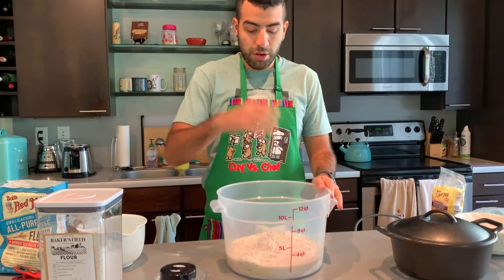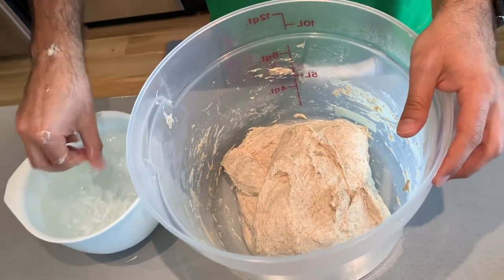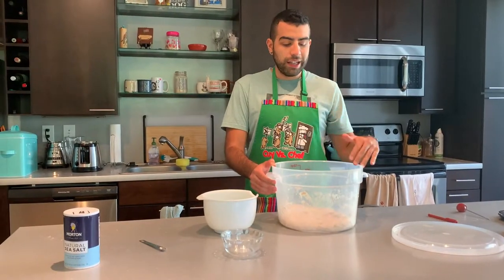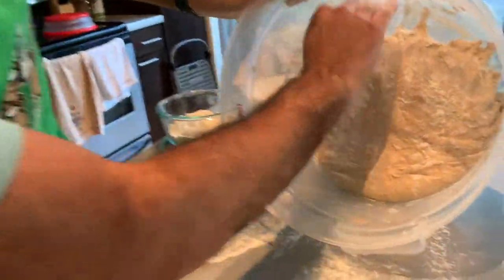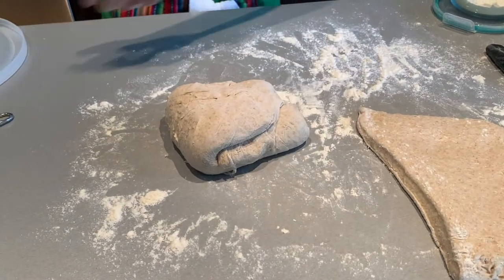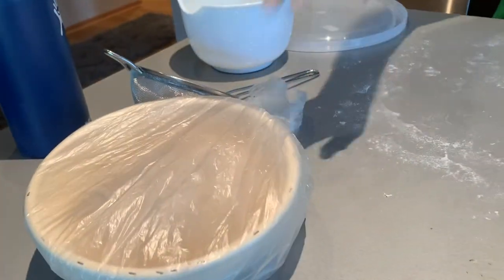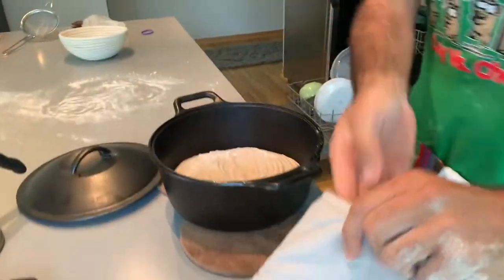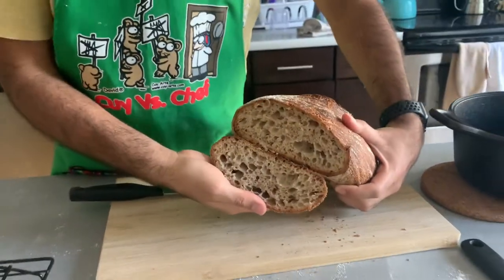How to bake 40% Overnight Wheat Bread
40% Overnight wheat bread

2 loaves:
600g unbleached all purpose white flour + extra for work surface
400g whole wheat flour
800g water at 90-95F
22g salt
3g or 1/4 tsp of instant yeast

Optional:
Rice flour for your banneton/proofing bowl

Equipment:
Kitchen Scale
Kitchen Thermometer
Dutch Oven
Big bowl/tub for mixing
Dough cutter
Banneton basket for proofing. Could replace it with a bowl lined with a thoroughly dusted kitchen towel.
Cooling rack

Steps:
1. Measure the flour and water, mix in tub, let rest for 20-30 minutes
2. Add salt and yeast, mix.
3. Let rest for 5 hours, fold every 30 minutes for the first 2 hours, then let it rest untouched.
4. Divide and shape each loaf.
5. Place it in the proofing basket, cover with plastic bag, put it in the fridge for 15 hours.
6. Put the dutch oven in the middle rack of the oven, preheat to 475F for at least 45 minutes.
7. Place the loaf in the dutch oven, seam side up.
8. Bake for 30 minutes with the lid on, then 20-25 with the lid off.
9. Take the loaf out, let cool for 20-30 minutes.
10. Enjoy!

Recipe taken from “Flour, Water, Salt, Yeast” by Ken Forkish